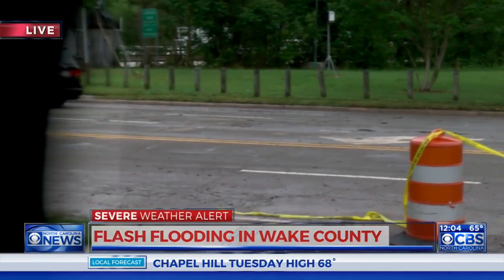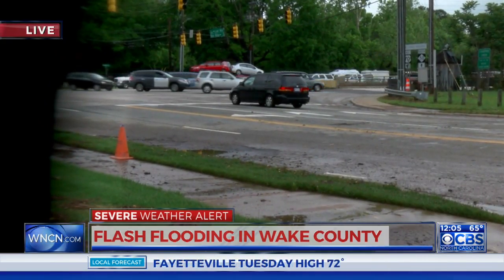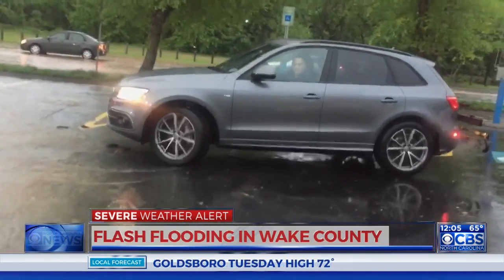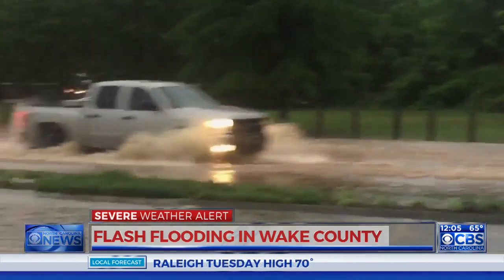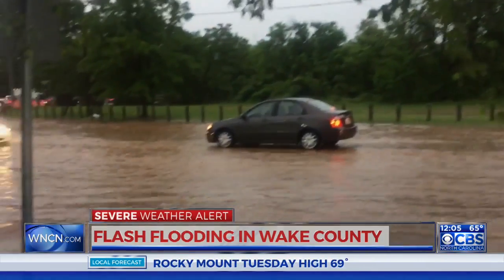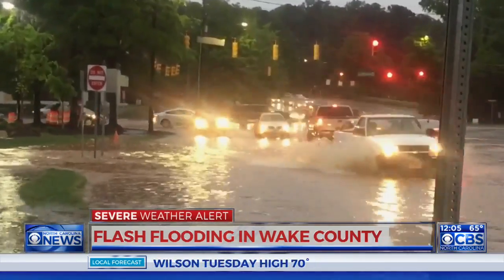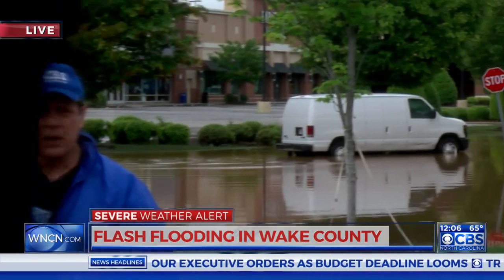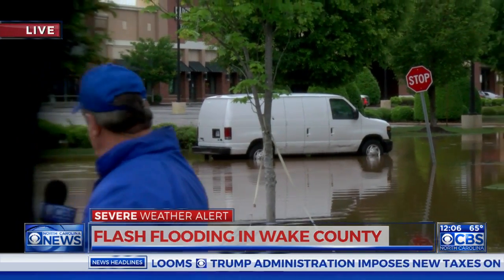Crabtree Creek swells following hours of rains